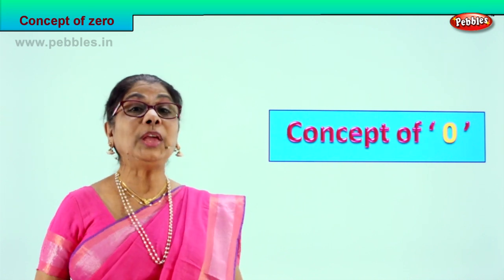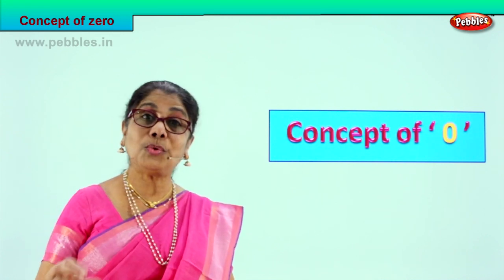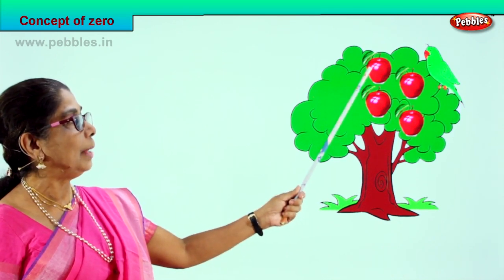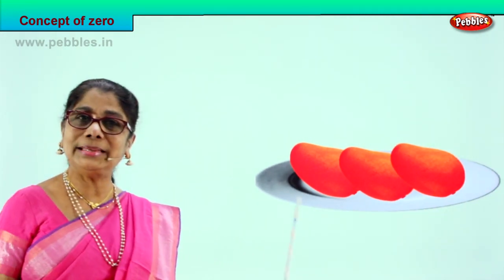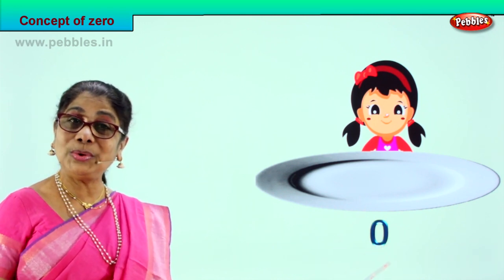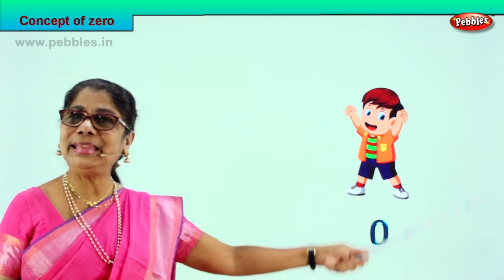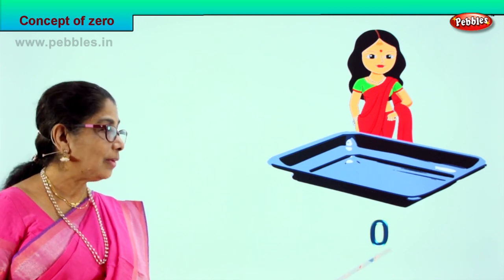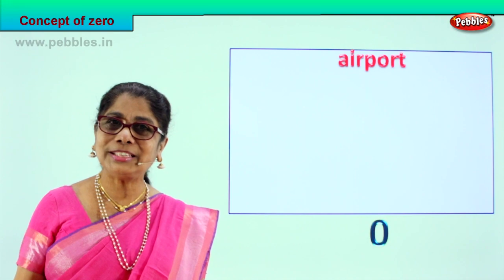1st Std Maths | Concept of Zero | Mathematics Class -1 | Maths for beginners Part-22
1st Std Maths | Concept of Zero | Mathematics Class -1 | learn Maths for beginners